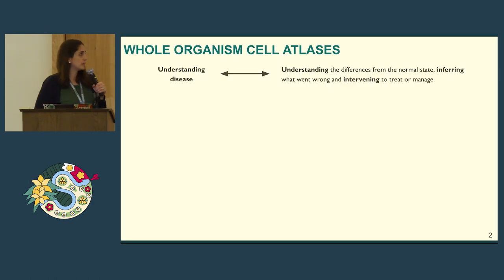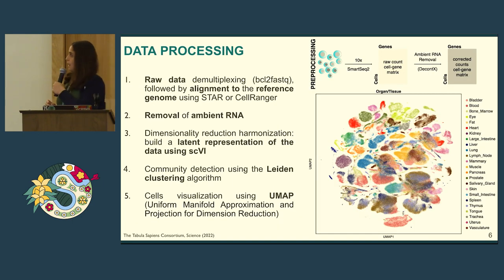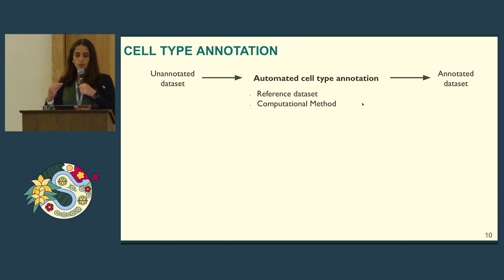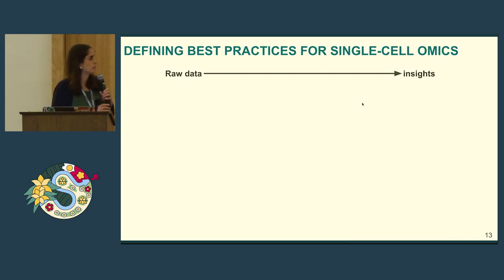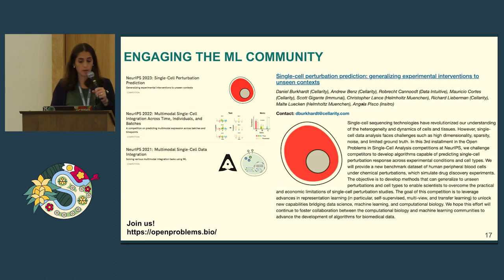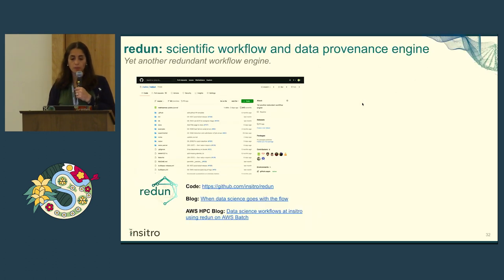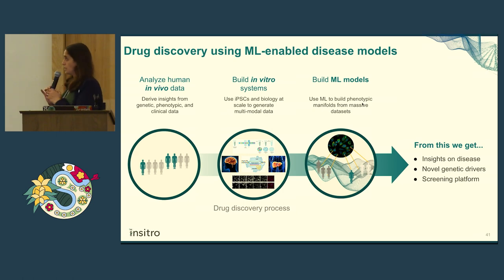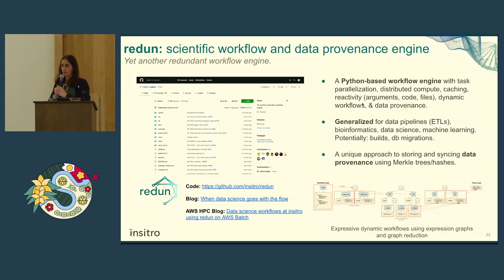Angela Pisco - Keynote: How Open Source Tools Power the Efforts of Biological Data Analysis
Angela Pisco is the head of computational biology at insitro. She is passionate about extracting meaningful information from biomedical datasets and use that to improve disease understanding and drug development. She has studied Biomedical Engineering as BSc and MSc and have a PhD in Systems Biology. Her PhD work became the foundation of a new direction of thinking on why cancer develops resistance to chemotherapy, which is the major reason for treatment failure. In her postdoctoral work, she investigated the mechanisms of cellular differentiation in the skin. She developed a 3D computational model that recapitulated the observed changes in the mouse skin connective tissue and dermis during development. The combination of the mathematical analysis with experimental data led to a new understanding of how distinct fibroblast subpopulations become activated, proliferate, and deposit matrix proteins during wound healing. Before moving to insitro, she led the Data Science platform at CZ Biohub. There she made significant contributions for the whole organism cell atlas projects including the first whole mouse cell atlas, the first aging cell atlas, and Tabula Sapiens, one of the first Human Cell Atlas drafts (The Tabula Sapiens Consortium, Science 2022). She is also a founder and core member of Open Problems in Single Cell (openproblems.bio), a community effort to improve multimodal data analysis by both generating gold standard datasets and benchmarking metrics and infrastructure.